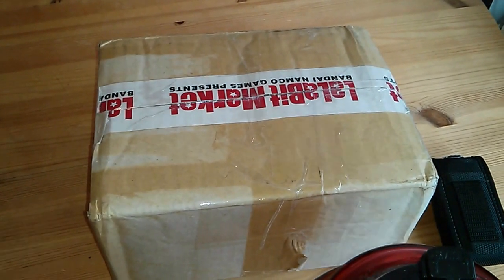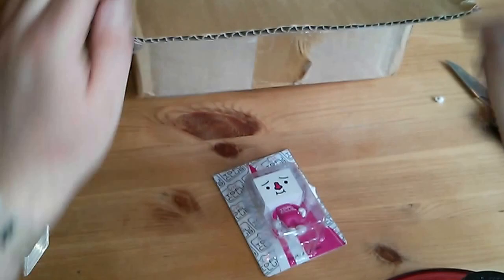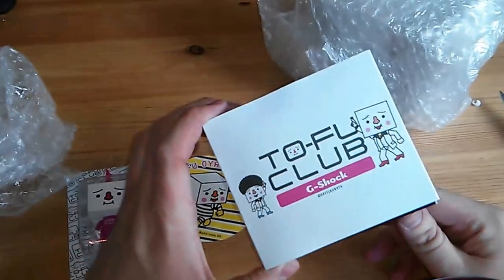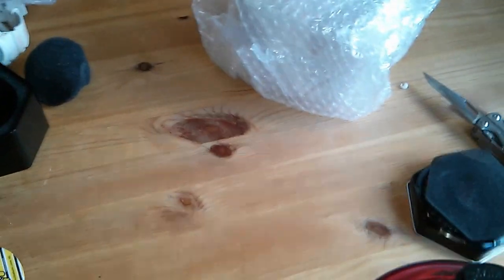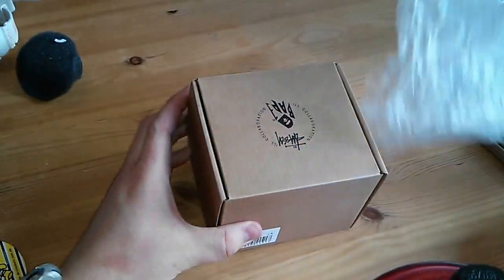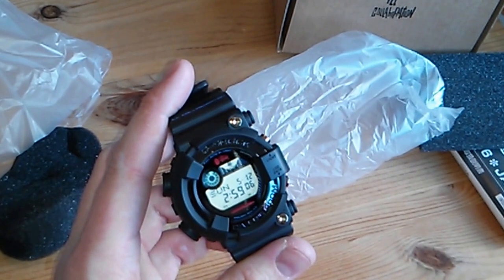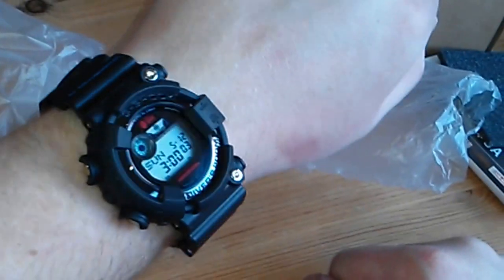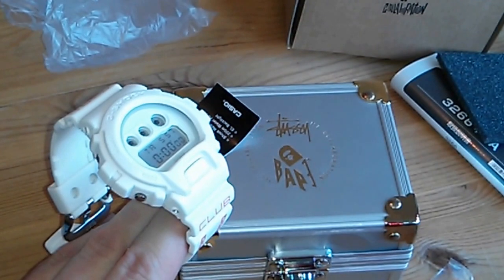Unboxing of bape stussy GF-8250BS-1 and tofu club DW6900WW-2 gshock. HD